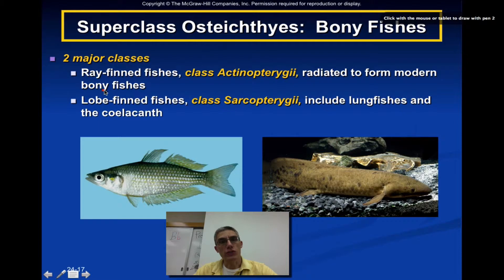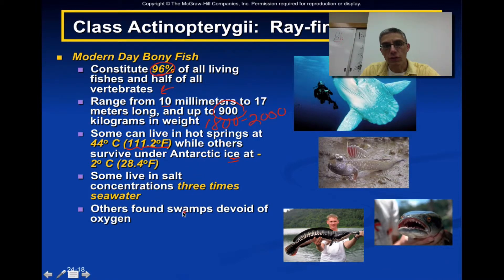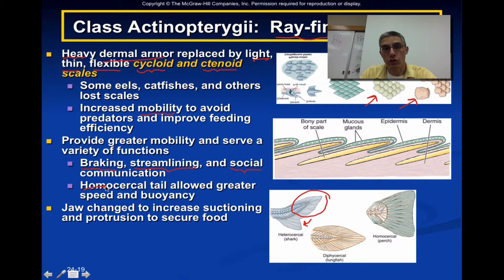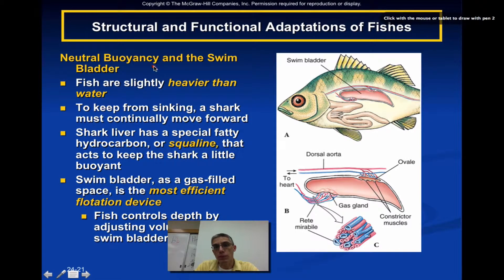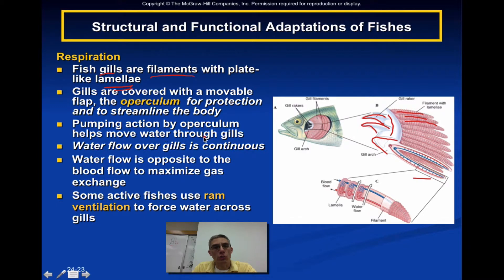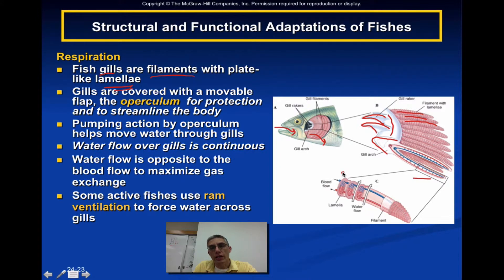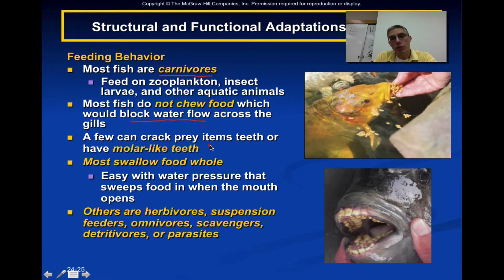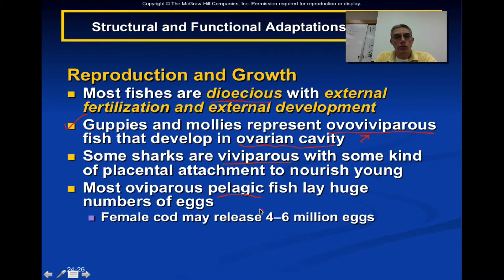Chapter 24 Part 3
This screencast will introduce the student to the superclass Osteichthyes, commonly called the bony fish.